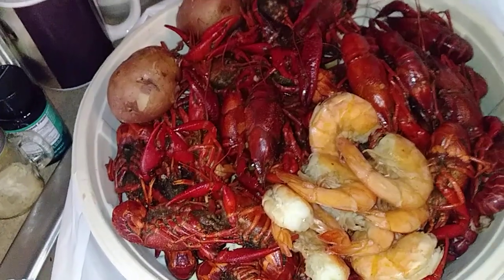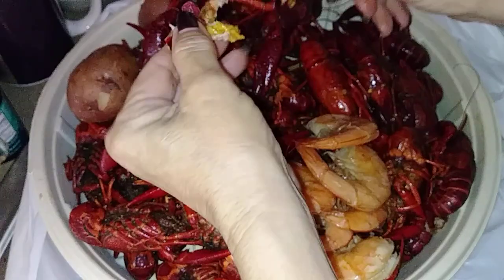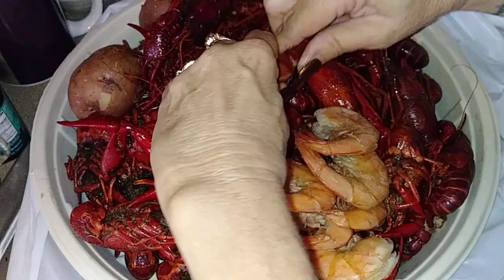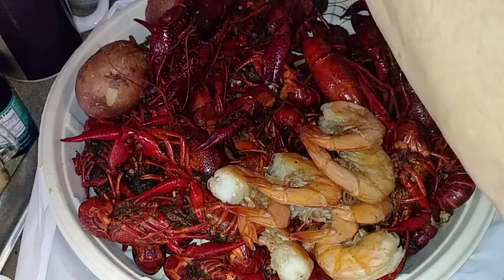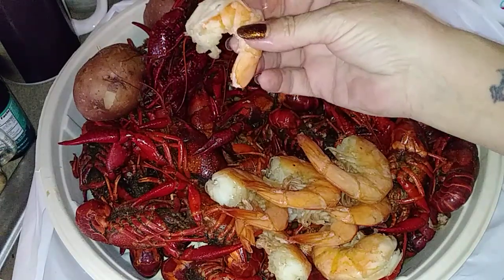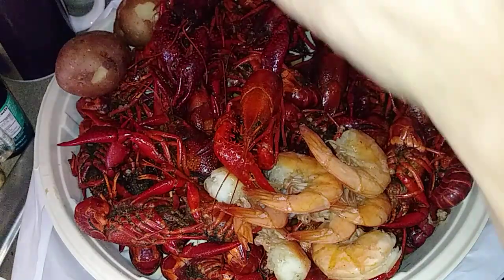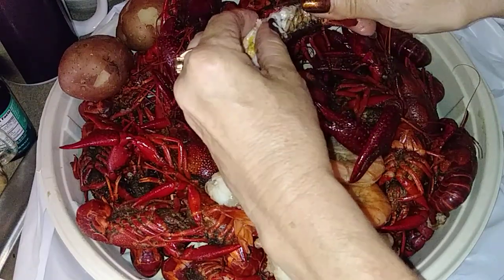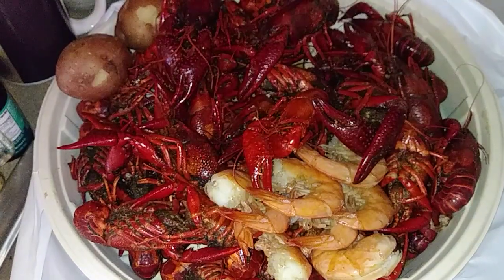Crawfish Supply Dayton Texas Review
Over cooked which made them to hard to peel. I ordered mild and got hot and spicy.